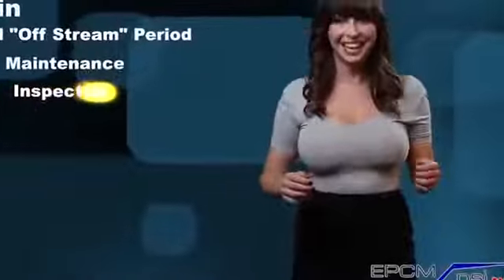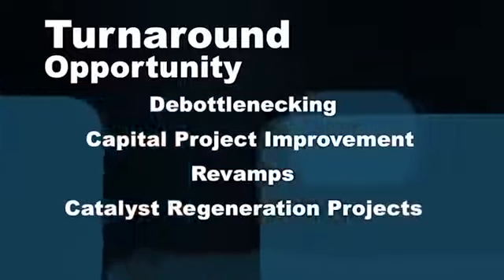Ozzy Man Reviews : What is a Turnaround?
What is a turnaround?

Hope you liked 👍 my videos